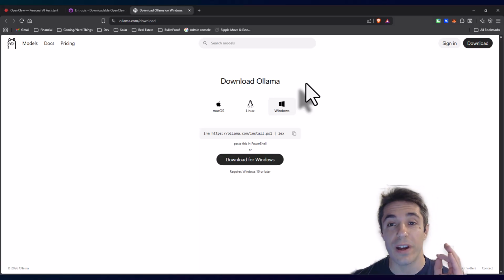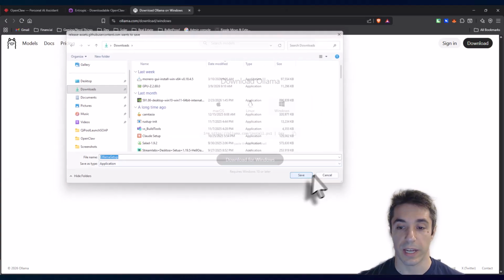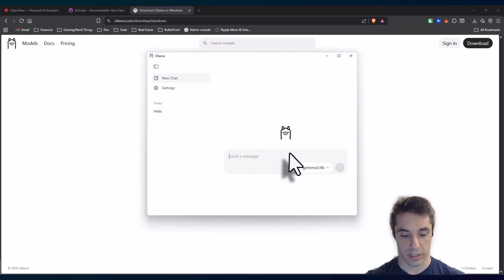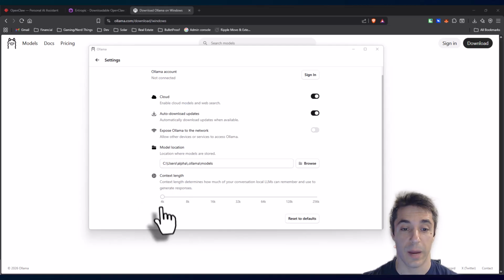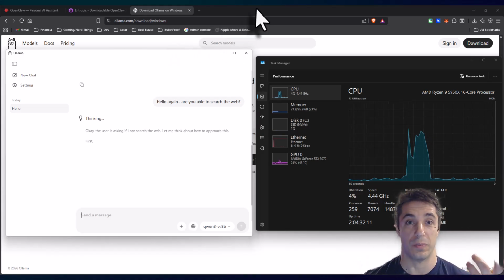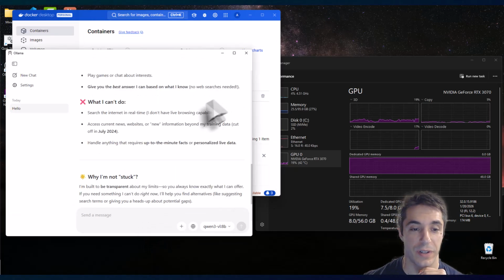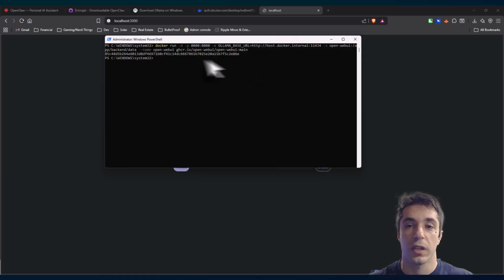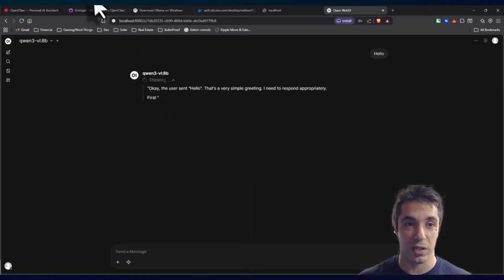Run AI Locally on Windows for FREE in Under 10 Minutes (No Coding Required)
Stop paying for ChatGPT and Claude Code. Run Local AI COMPLETELY FREE and private on Your Own Hardware in ~10min! In this video I show you how to run a free, private, locally hosted AI on your own PC in under 10 minutes — no subscriptions, no data collection, no internet required after setup.

Using Ollama + Open WebUI, you can run models like Qwen3 that rival ChatGPT and Claude quality — completely on your own hardware.

✅ 100% Free
✅ 100% Private — your conversations never leave your machine
✅ Works on any modern NVIDIA GPU
✅ Persistent memory, image analysis, document chat, web search

BTC: bc1q52ceav67rp8mxa3ptany2l59kfdat6q7ne86ck
ETH: 0x8A69d2C99b8a537acC7Da124E00cf38d876815D4 (alphamine.eth)
QUAI: 0x003078b752c0cabF8bbf2b956711DfA44864BA6C
KAS: kaspa:qypcrq3zu0ufvvg8ch5spclu2nwpjywl5rsmcjrxslu34dwyuh7yhyg5268s8d4

Recommend Models by GPU:
4GB → qwen2.5:1.5b (basic tasks)
8GB → qwen3-vl:8b (daily assistant + image analysis)
12GB → qwen2.5:14b (smarter, better coding)
16GB → deepseek-r1:14b (complex reasoning)
24GB → qwen2.5-coder:32b (GPT-4 level coding)
32GB+ → qwen2.5:72b (frontier model quality)

Video Segments
00:00 - Intro & Overview
02:28 - Download and install Ollama
04:10 - Picking the Model for your GPU and Use Case
06:00 - Qwen System Utilization and Install Docker && Run Container
06:42 - Use Powershell to launch Web UI (commands in google doc)
08:06 - Register and begin! =)
09:26 - Enable Persistent Memory